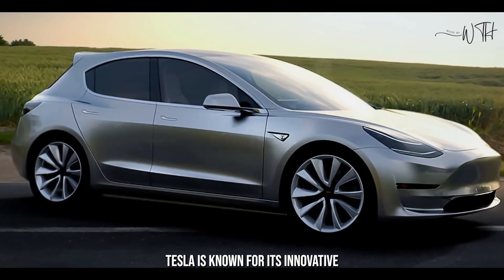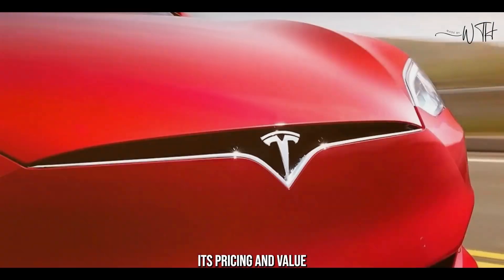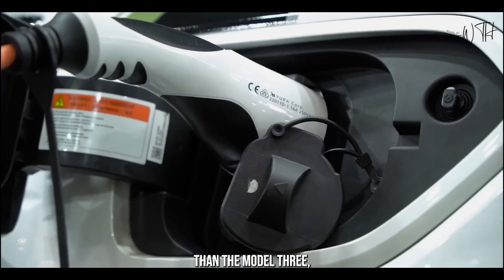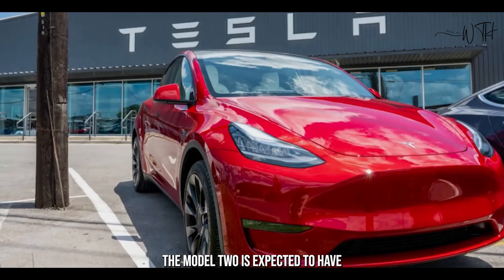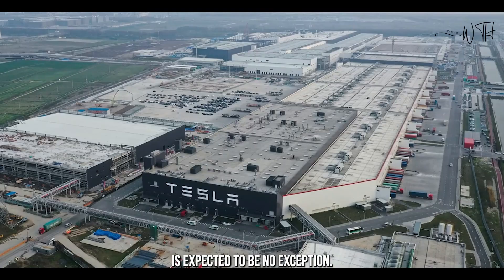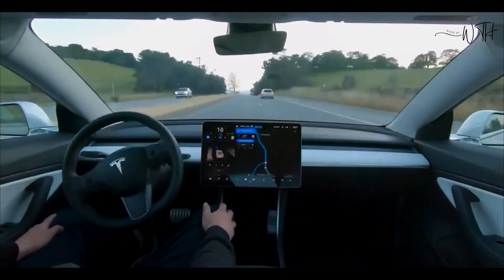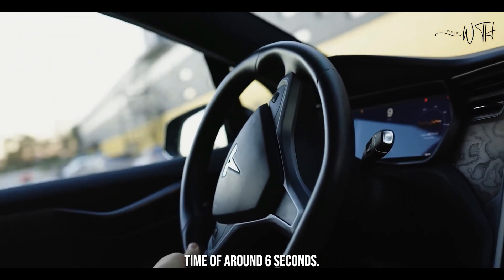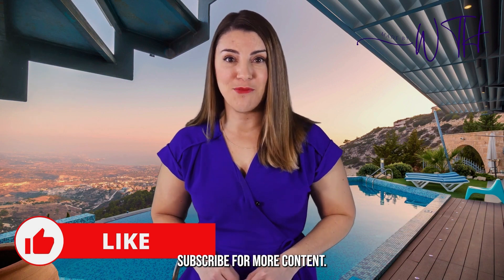New 2025 $17,500 Tesla Model 2 Features & Specs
The future of electric mobility is here, and it's affordable, eco-friendly, and incredibly exciting! Join us as we dive deep into the all-new 2025 Tesla Model 2, a groundbreaking electric car that's making waves in the automotive industry.

In this video, we'll leave no stone unturned as we explore the features and specifications that make the Model 2 a game-changer:

🚗 Design and Efficiency: Witness the sleek and aerodynamic design of the 2025 Tesla Model 2, built to maximize efficiency and range. Tesla's signature design aesthetics are combined with cutting-edge engineering for an eco-friendly ride like no other.

🔋 Battery and Range: We'll delve into the heart of the Model 2 – its battery technology and the impressive range it offers. Discover how Tesla is pushing the boundaries of electric vehicle performance.

📲 Technology and Innovation: Tesla is known for its advanced technology, and the Model 2 is no exception. Explore the tech features that make this electric vehicle smart, safe, and convenient.

🏆 Affordability: At just $17,500, the Model 2 is making electric cars accessible to a wider audience. We'll discuss how Tesla has managed to keep the cost down without sacrificing quality or performance.

🌟 Key Highlights: We'll highlight the standout features and specifications that make the 2025 Tesla Model 2 a game-changer in the world of electric vehicles.

Whether you're a Tesla enthusiast, an eco-conscious driver, or simply curious about the future of electric mobility, this video is your ultimate guide to the 2025 Model 2. Tesla is redefining what's possible in the world of electric cars, and this compact electric car is a testament to their commitment to innovation.

Join us on this journey as we unveil the future with the 2025 Tesla Model 2 and explore all the incredible features and specs that come with it.